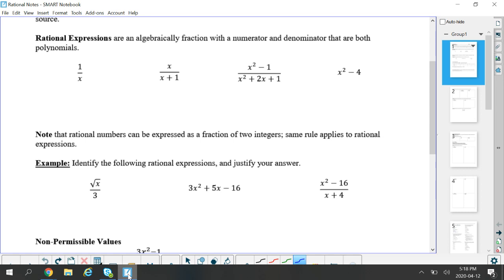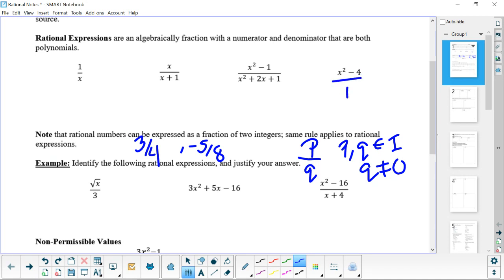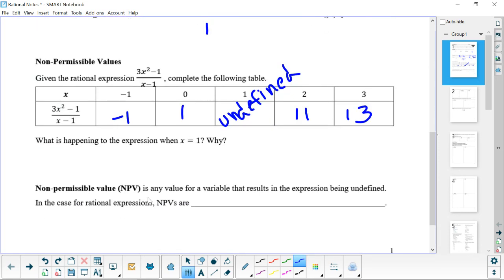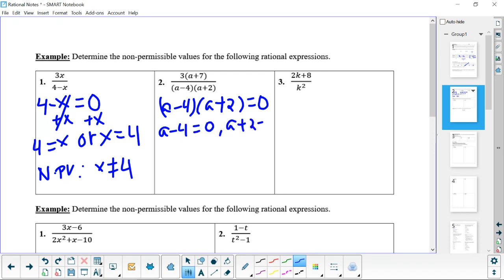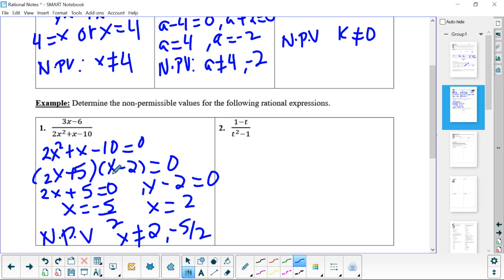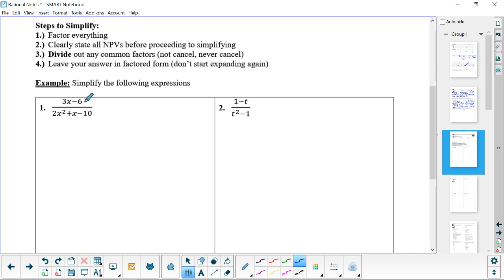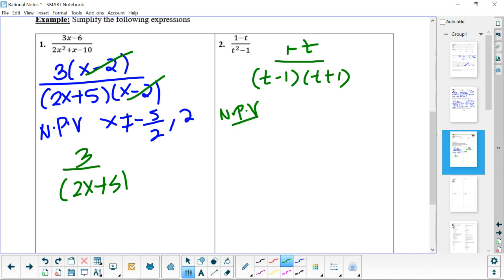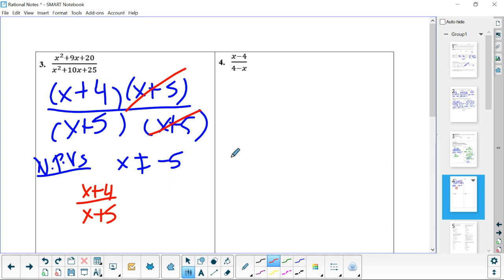Simplifying Rational Expressions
Lesson # 1 rational expressions